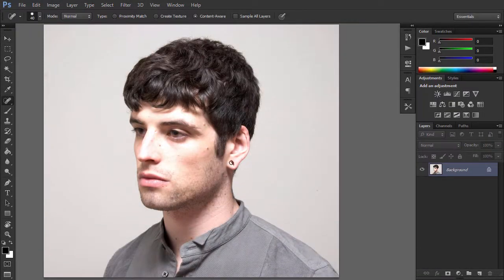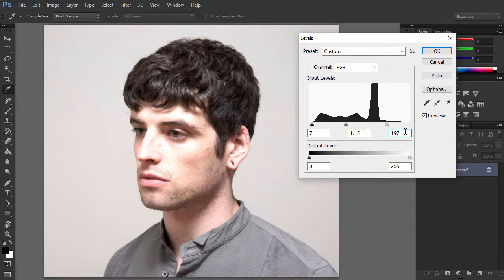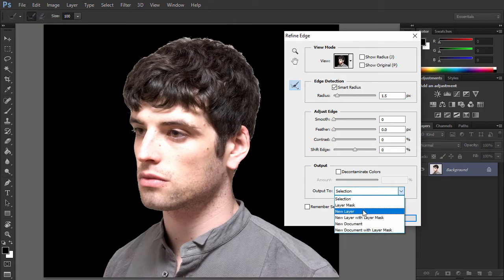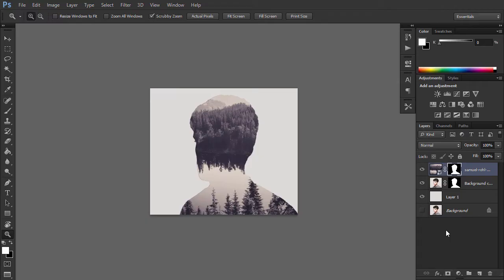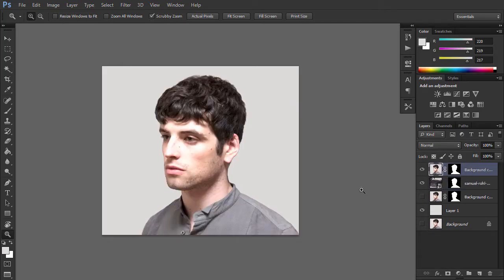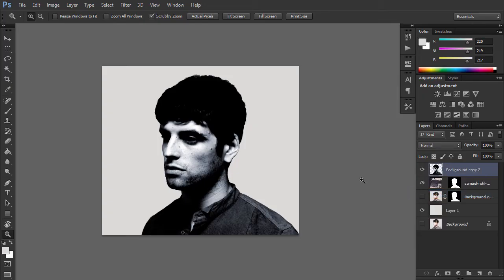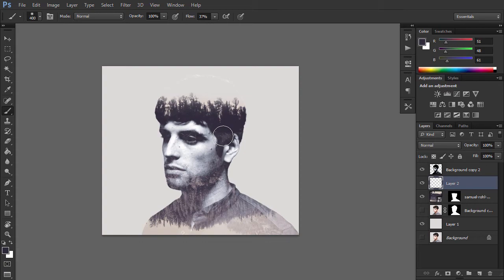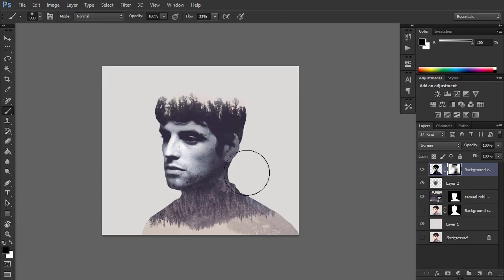Make a Trendy Double Exposure Effect in Adobe Photoshop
You’ve probably seen this interesting effect of two or more overlapping photos on the covers of music albums, in modern magazines and in advertisements. In this video, we’ll create a trendy double exposure effect in Adobe Photoshop with the help of Blending Modes and Clipping Masks in a few steps.

In photography and cinematography, a multiple exposure is a combination of two or more exposures to create a single image. Initially, this is a technique in which the camera shutter is opened more than once to expose the film multiple times, usually to different images. However, with our modern software, we can easily recreate a similar effect in Adobe Photoshop.

Looking for a Quick Solution?
If you want to create a double exposure effect with just a few clicks, try this amazing Double Exposure Photoshop Action on Envato Elements. With it, you can create a wonderful double exposure effect to your own image in just a few seconds. After the action has finished, you can add a color tone or gradient to your composition, and voilà, your effect is complete! ► Double Exposure Photoshop Action

Read more about how to Make a Trendy Double Exposure Effect in Adobe Photoshop on Envato Tuts+

Envato Tuts+
Discover free how-to tutorials and online courses. Design a logo, create a website, build an app, or learn a new skill